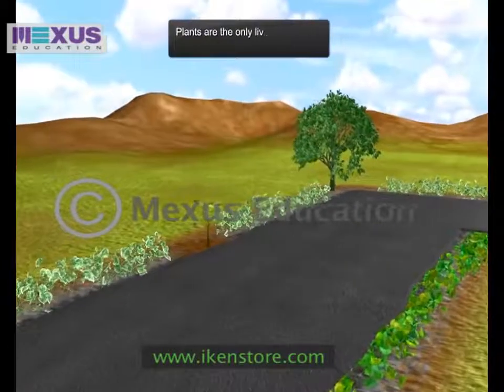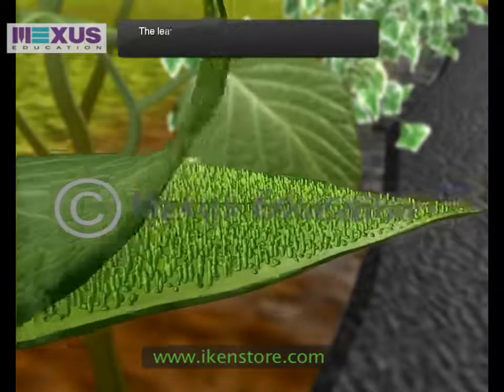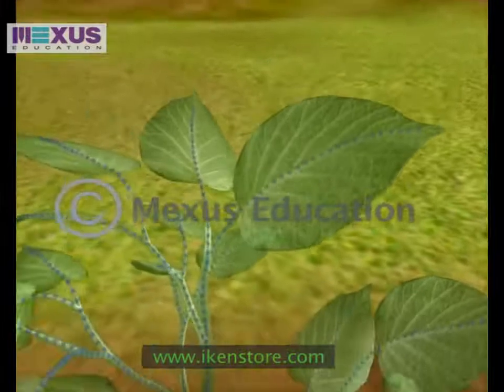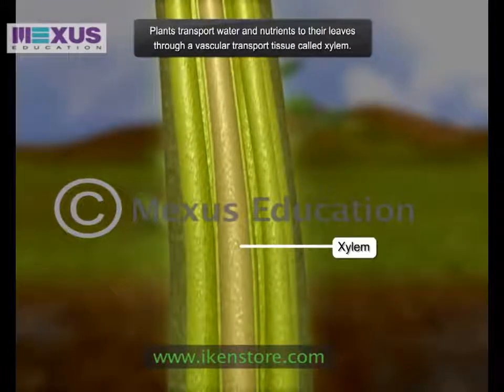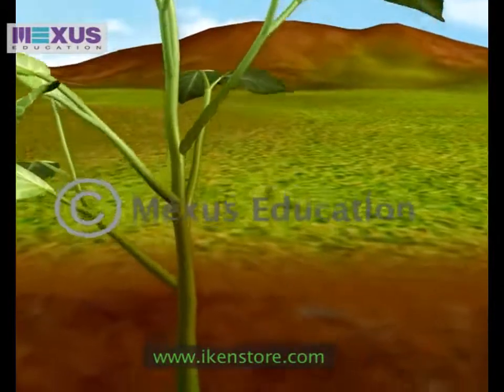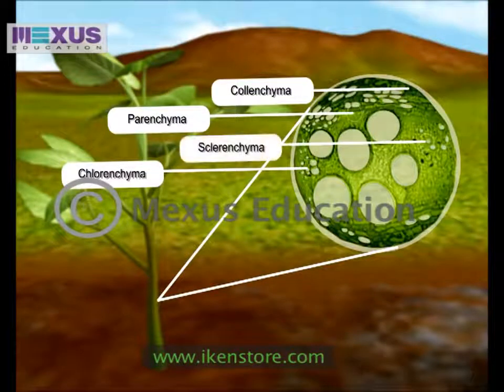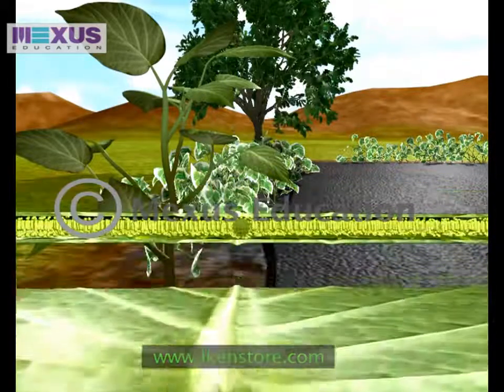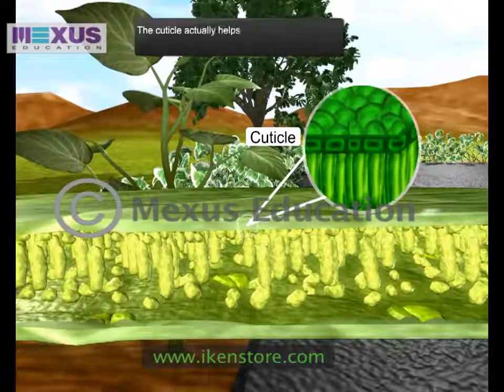Photosynthesis and Transportation in Plants